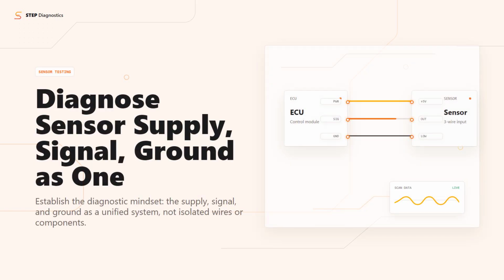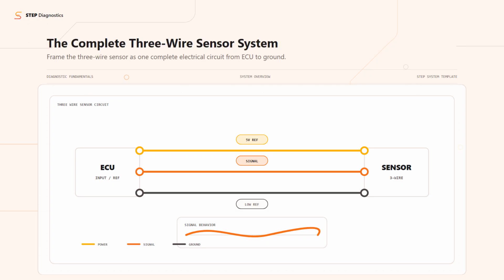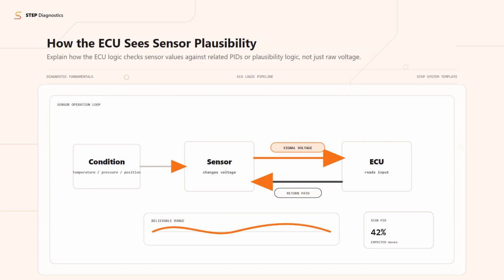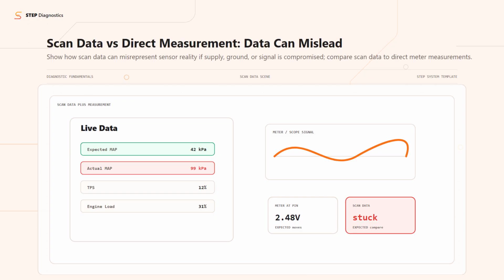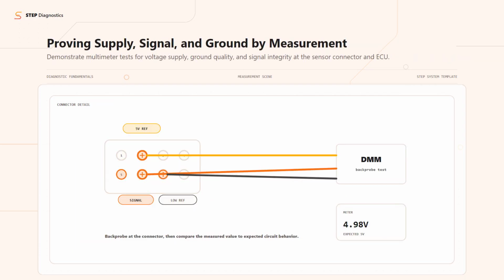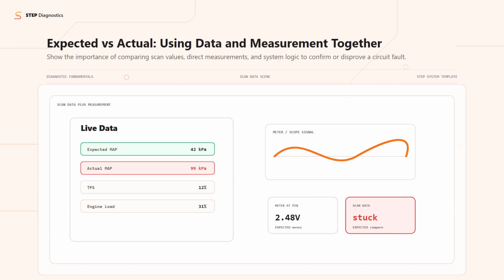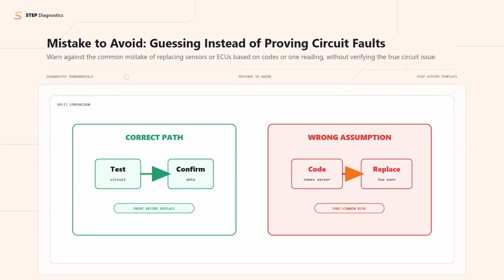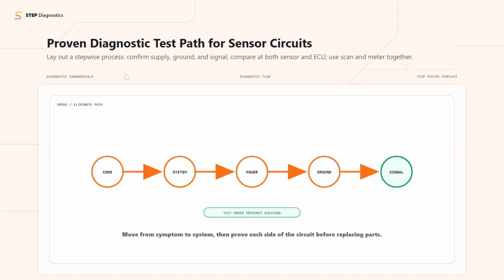How to Diagnose Sensor Supply, Signal, and Ground as One System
Sensor circuits are three-part systems. Diagnosing only supply, ground, or signal in isolation leads to trapdoors and wasted time. Always test, compare, and prove each leg to quickly find — and fix — the real cause.

In this STEP Diagnostics lesson, you will learn:
- Diagnose Sensor Supply, Signal, Ground as One
- The Complete Three-Wire Sensor System
- How the ECU Sees Sensor Plausibility
- Scan Data vs Direct Measurement: Data Can Mislead
- Proving Supply, Signal, and Ground by Measurement